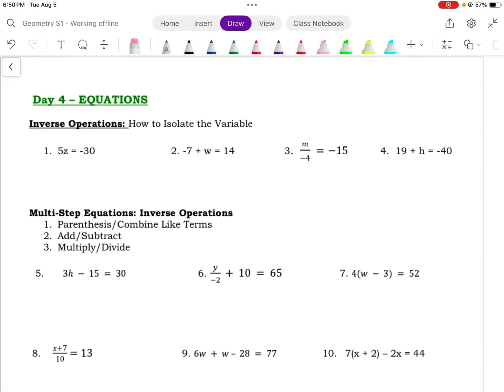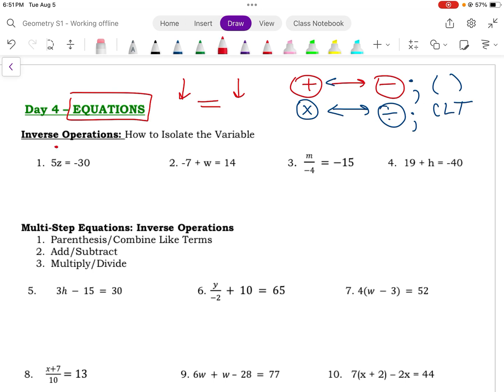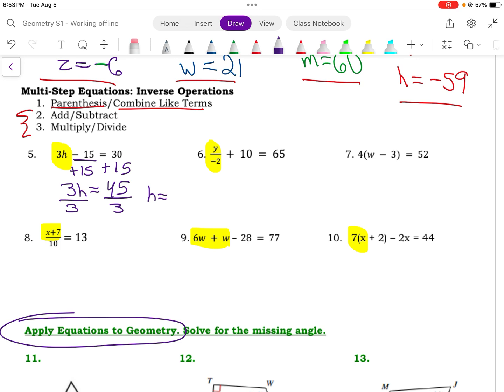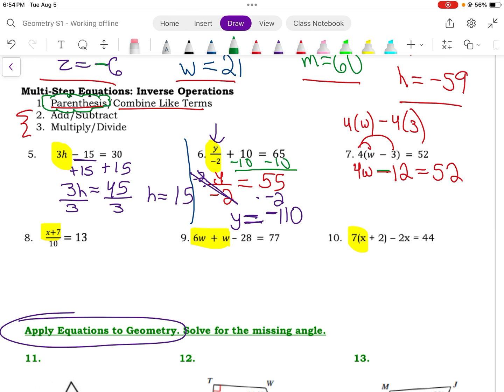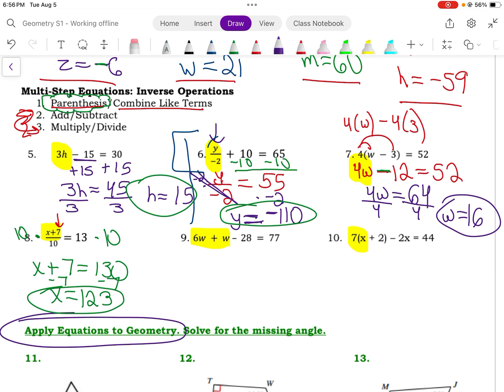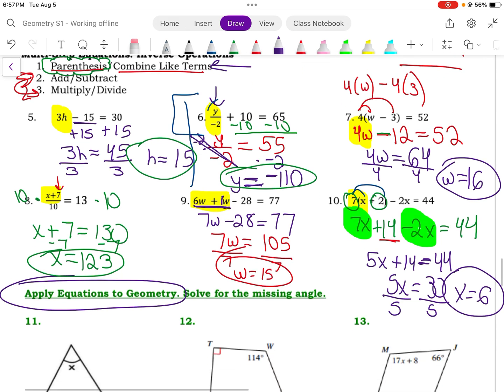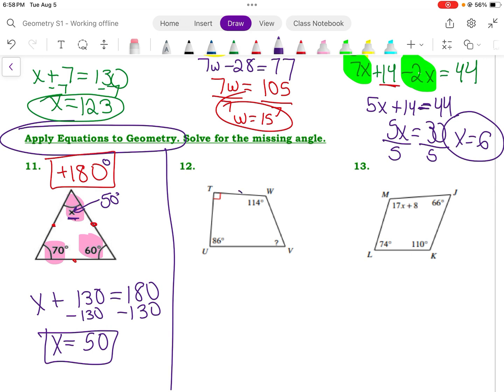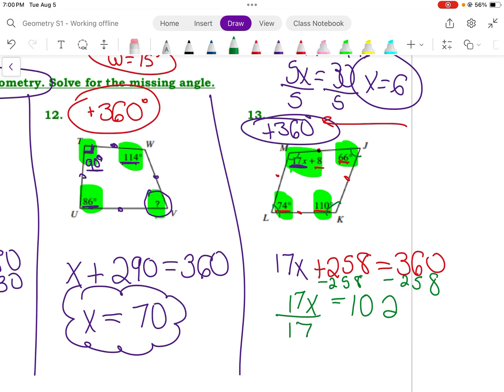Geo Unit 1 Day 4 Equations